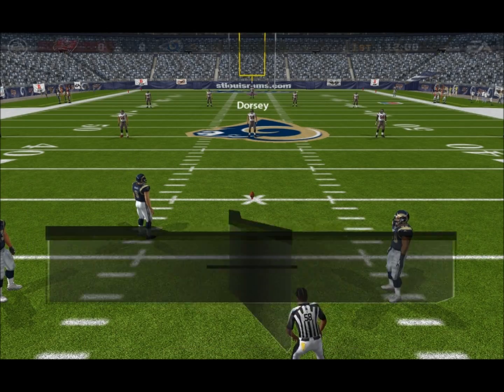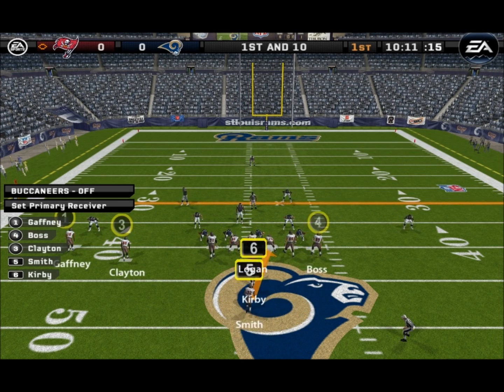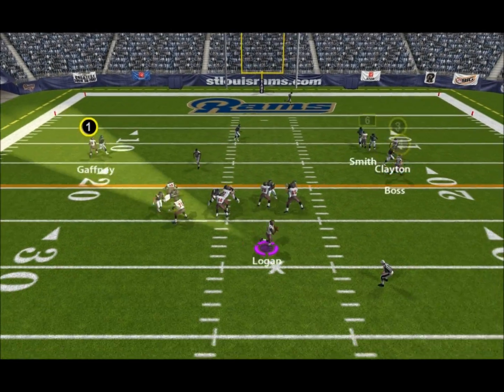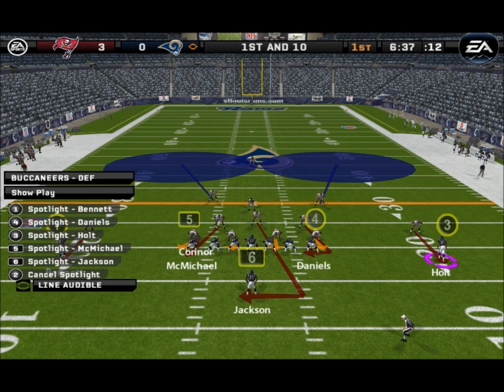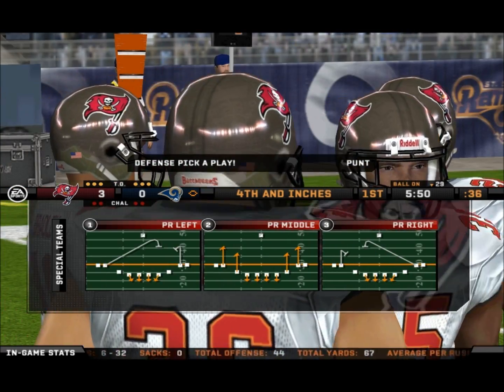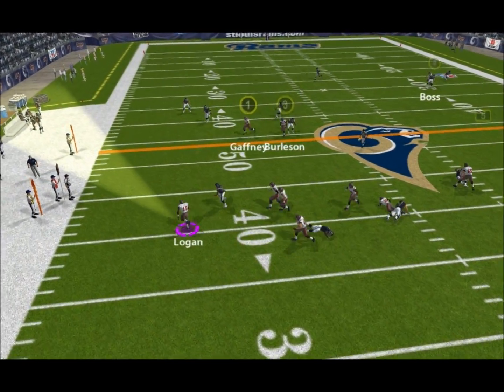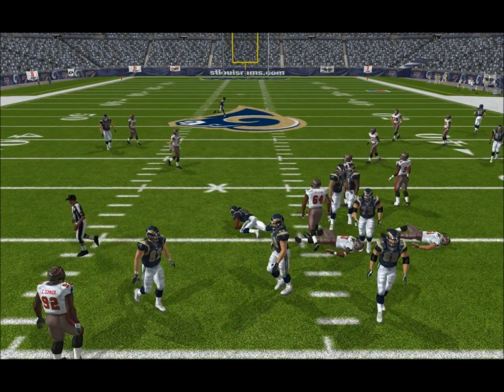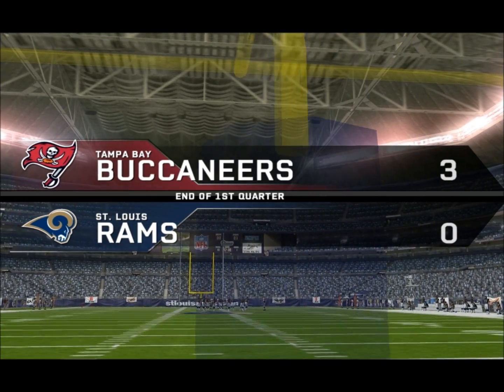Buccs2011DIV 1Q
Beskrivelse